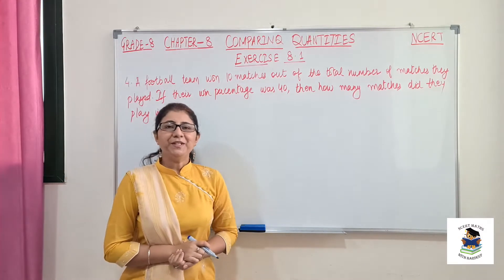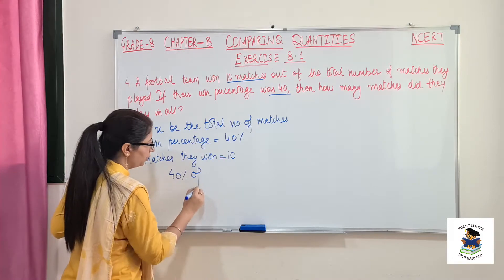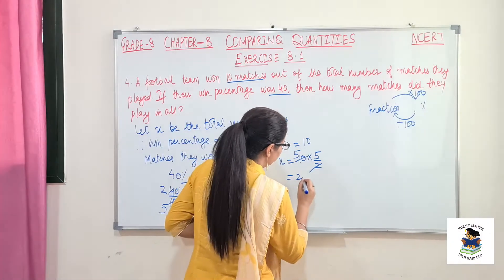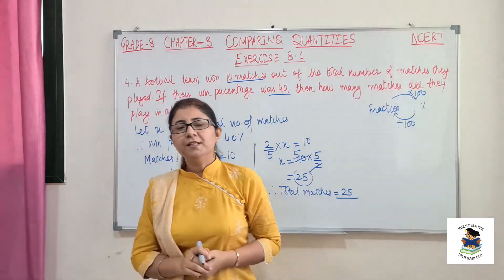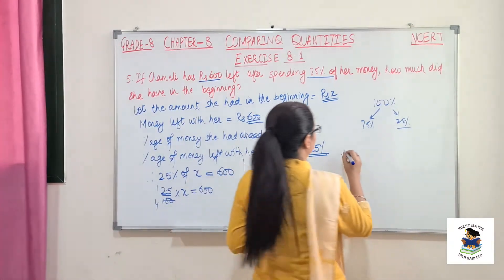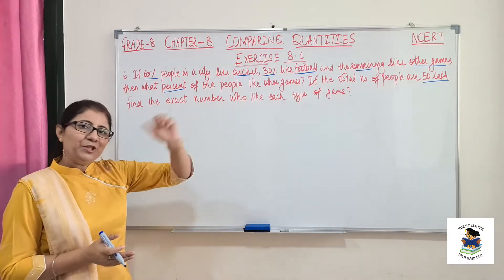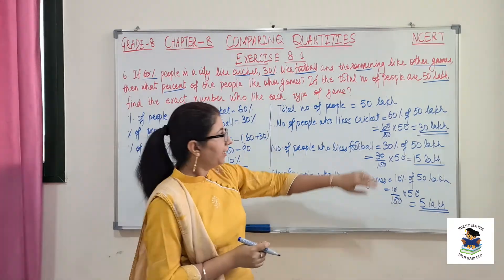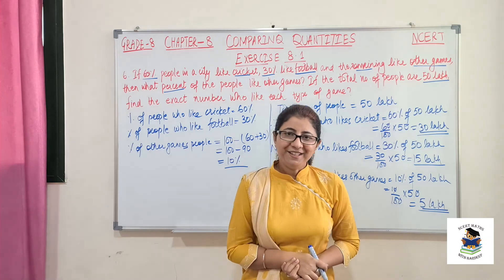CLASS 8|| NCERT||CHAPTER 8-COMPARING QUANTITIES||EXERCISE 8.1||QUESTION NO. 4,5,6||NCERT SOLUTIONS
✔️ Class: 8
✔️ Subject: Maths
✔️ Chapter: Ch-8 Comparing Quantities
✔️ Topic Name: Exercise 8.1  :  Question No. 4, 5, 6